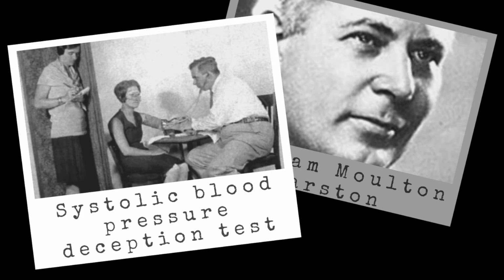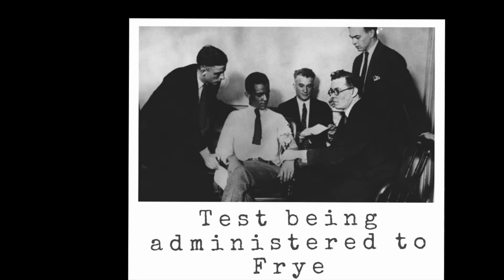Case Sensitive: Frye v the United States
Frye v the US was an important case in establishing forensic law practices... but why was that?

Resources!